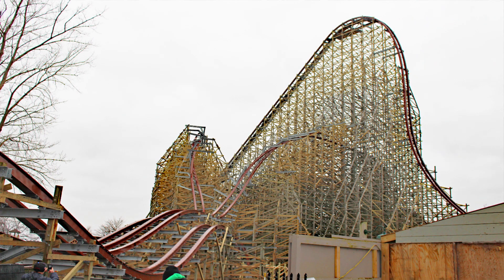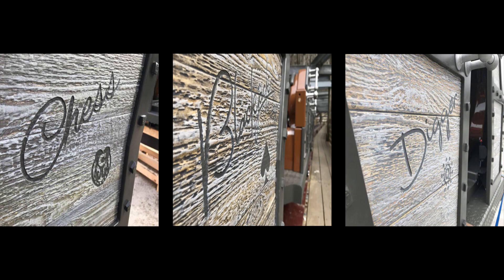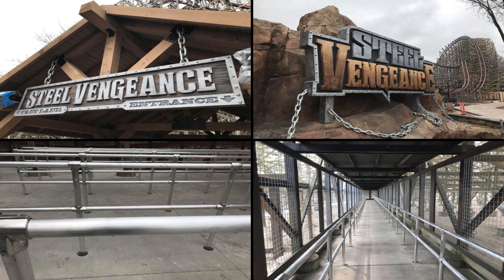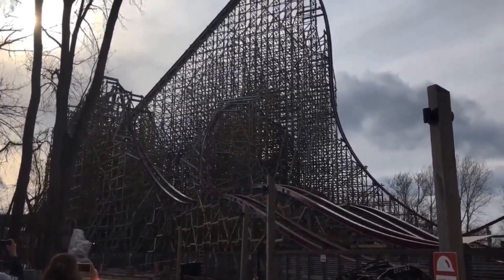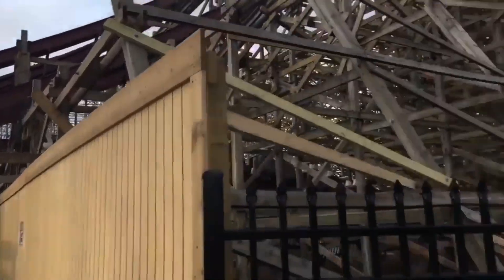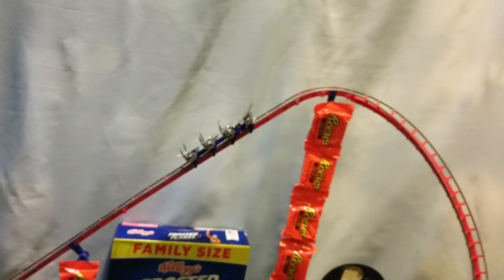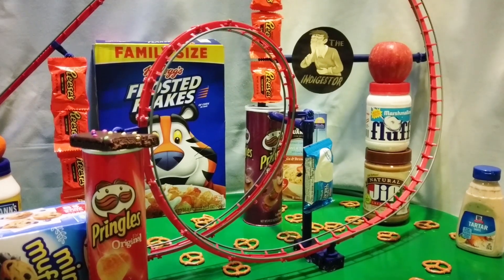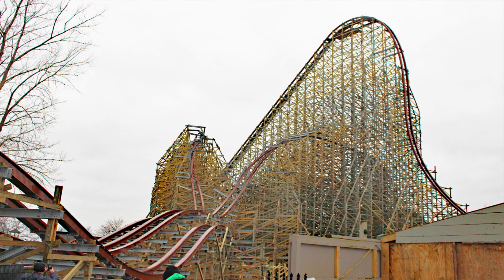Steel Vengeance Final Construction Update #19. New Photos & Video. Fork Contest Update & Tony Clark.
Hey Coaster Fanatics, This is my final Steel Vengeance (RMC Mean Streak) construction Update #19. In the last update the crews of Rocky Mountain Construction started work on the chain, the lift motor, and the anti-rollback device. This video features pictures of all 3 trains as well as pictures of the sign and entrance. Plus you get to see footage of Steel Vengeance testing. Pacing looks really good so far! In this video I also give you an update on my fork video contest for the Cedar Point Steel Vengeance media day. I also give you all my thoughts on Tony Clark. I am very sorry that I won't be able to attend media day. I hope you enjoyed the video, Ride on!!!